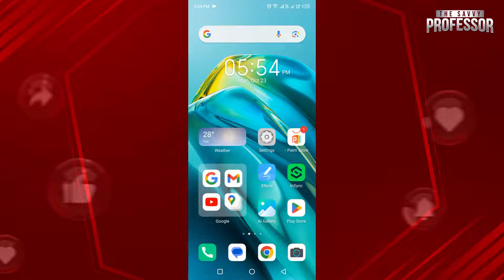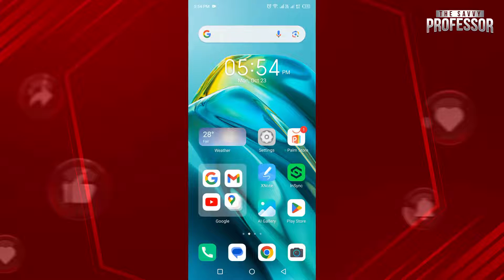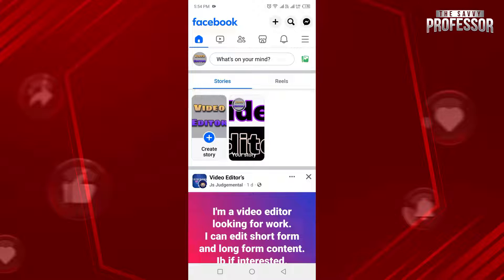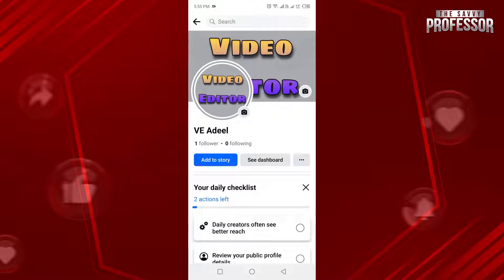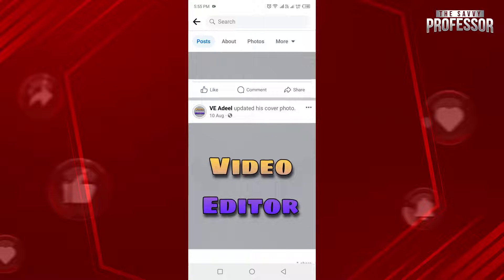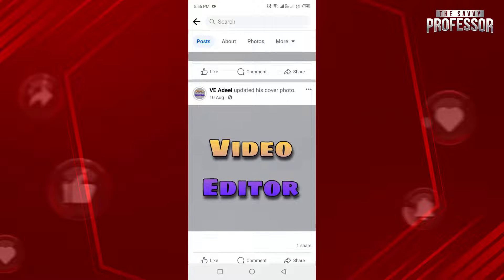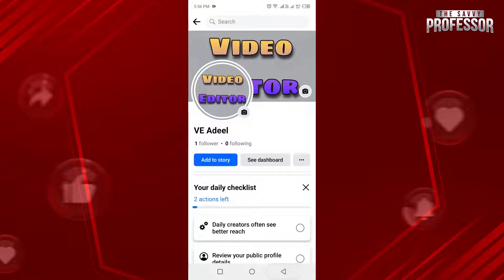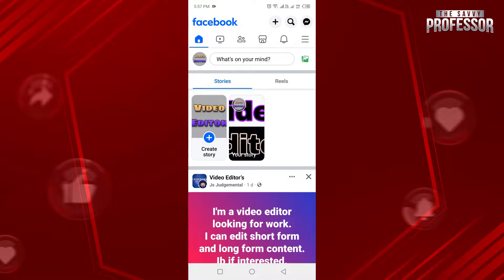How to View Your Timeline on Facebook on Mobile (Where is Your Timeline on Facebook See All Posts)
How to View Your Timeline on Facebook on Mobile (Where is Your Timeline on Facebook See All Posts). In this tutorial, you will learn how to view your timeline on Facebook.